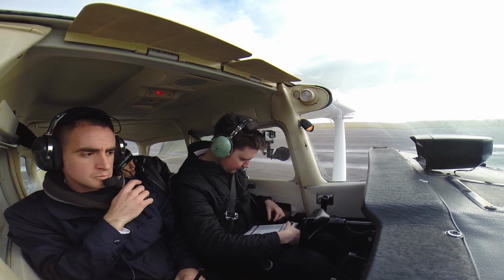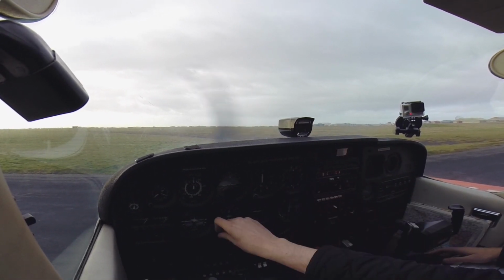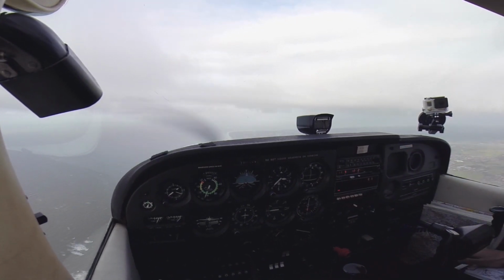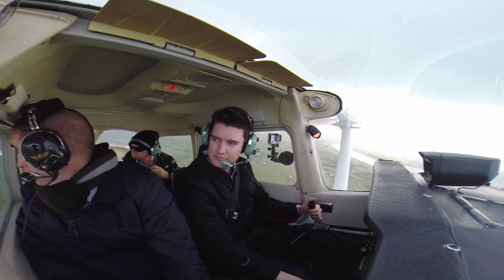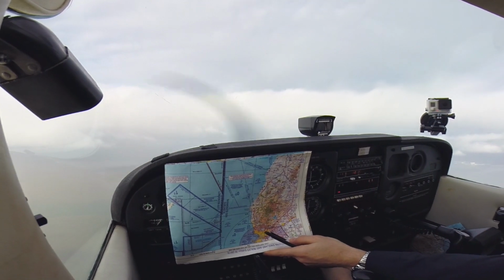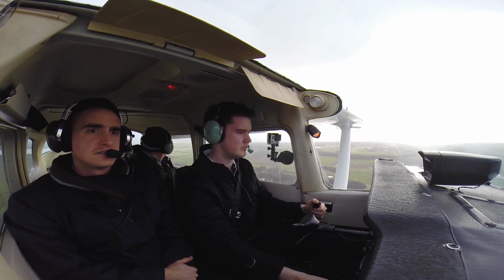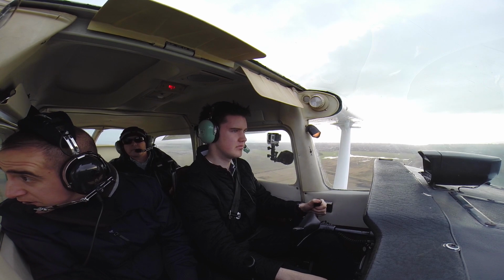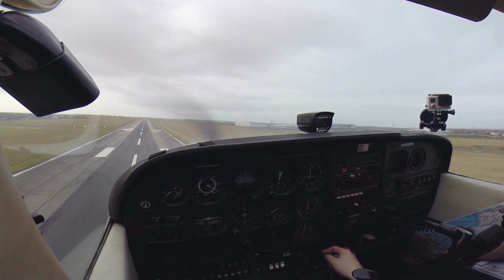C172 Check Flight - Steep Turns, PFLs & Circuits! | ATC Audio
Check flight from Blackpool Airport to keep current on the 172! I hadn't flown with Mathieu before, he is a great guy really enjoyed the flight! We went north for some Steep Turns and PFLs then headed back into the Circuit!

- Equipment -

2 x GoPro Hero 3 + Black Edition
1 x Canon 6d With A 50mm F/1.4
1 x Sony AX412 Digital Voice Recorder

- Check Out Westair -

Westair offer a Trial Flying Lesson.